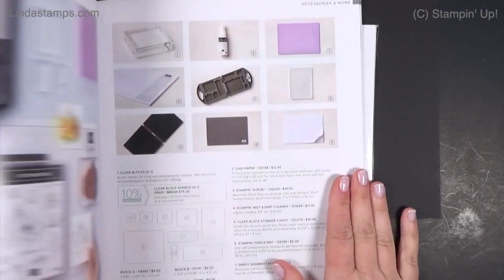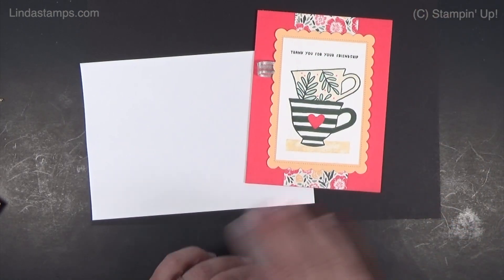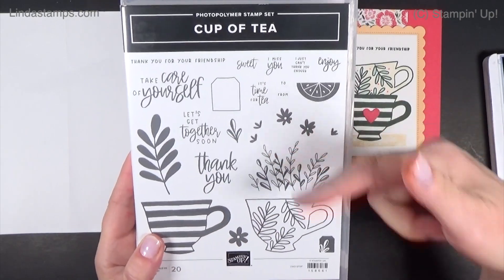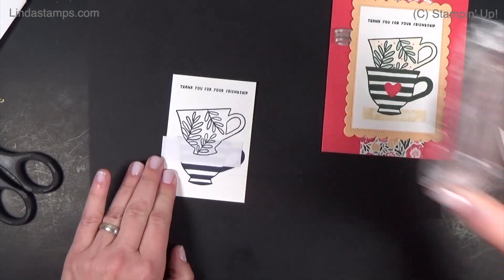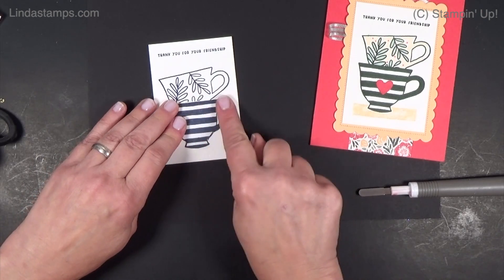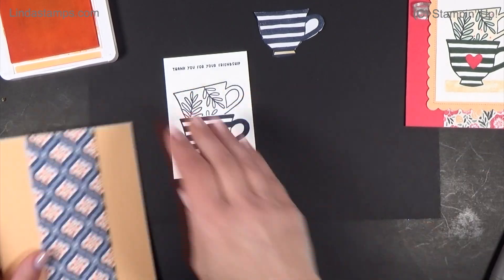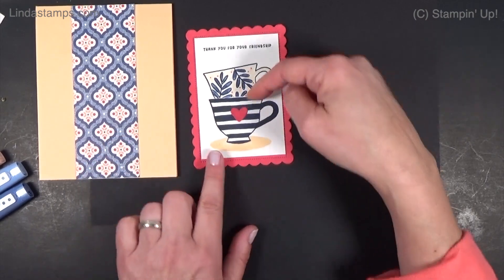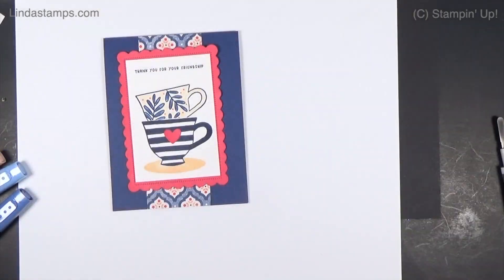Masking Paper 101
Supplies
• Stampin' Up! Masking Paper [155480] $7.00
• Lovely Linen 12" X 12" (30.5 X 30.5 Cm) Designer Series Paper [158644] $12.00